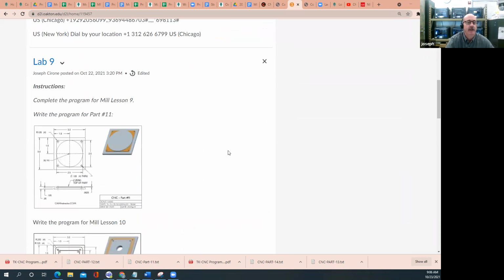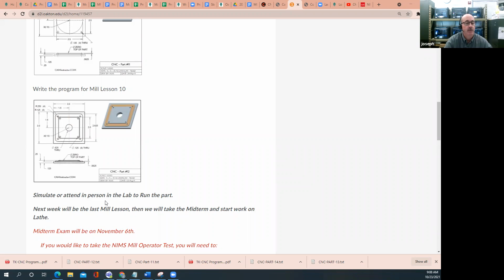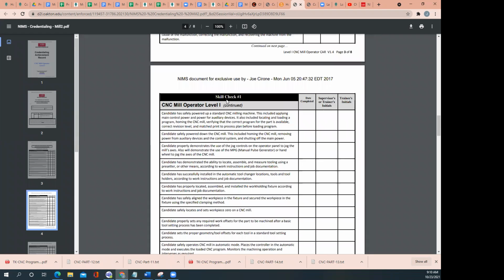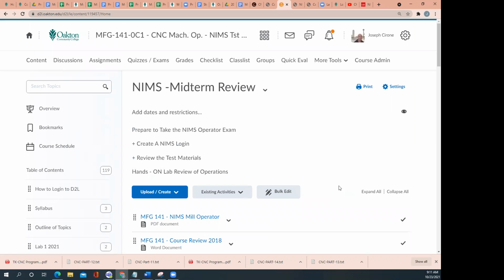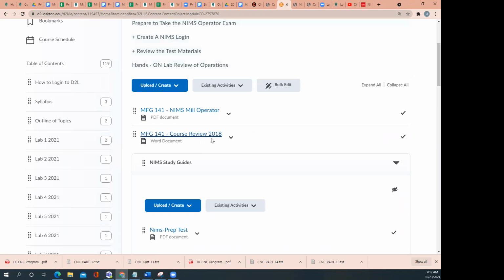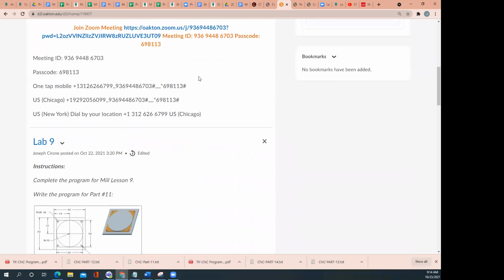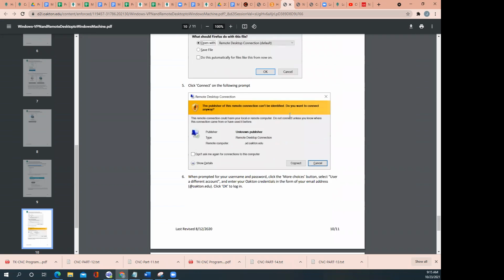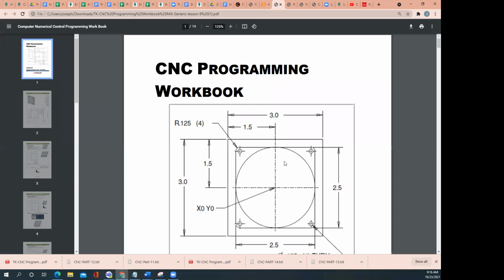MFG 141 Zoom9x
In this video we go over this weeks lab assignments and getting ready for Midterm